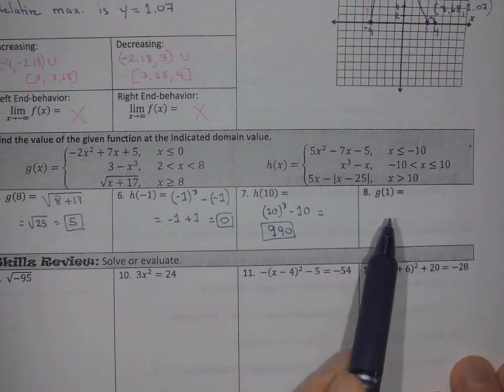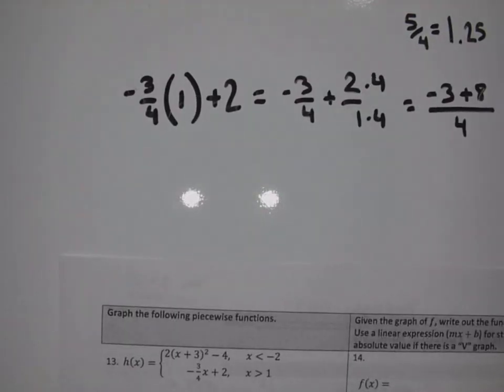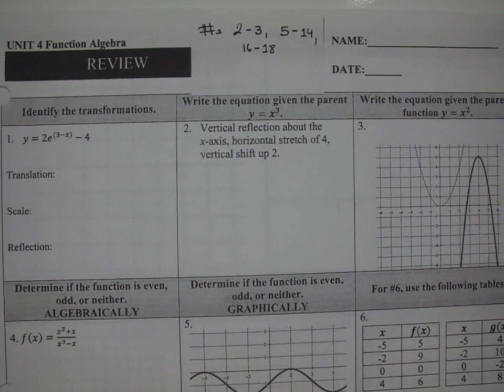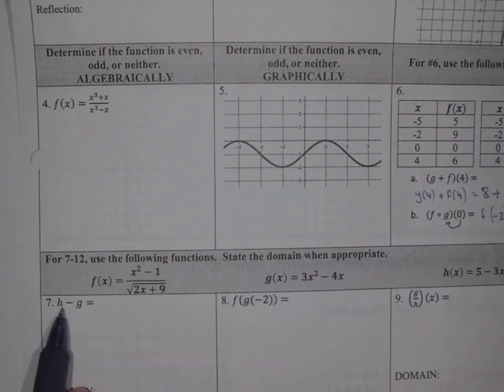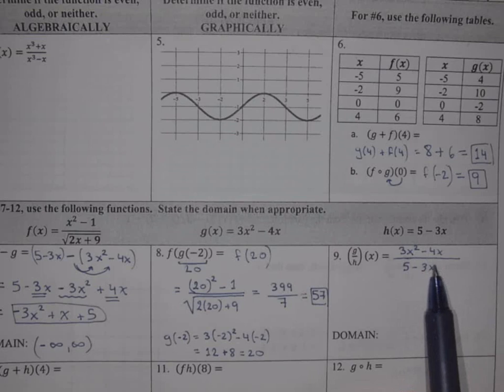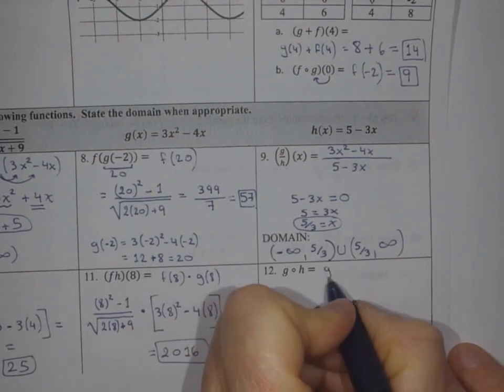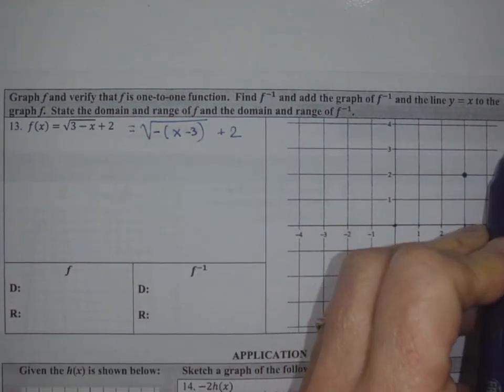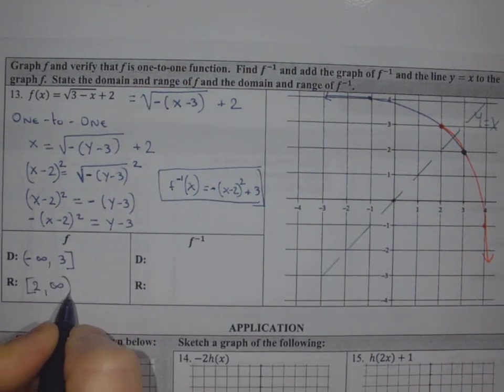Review Function Unit Part 2 Video 2 College Algebra